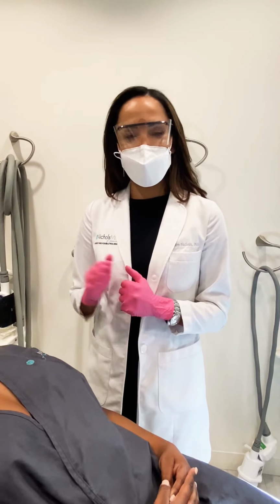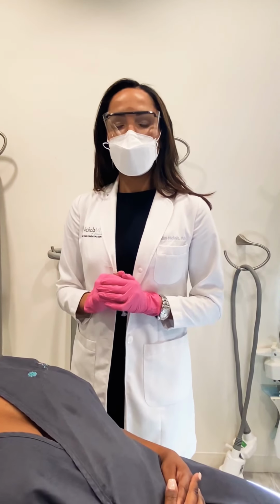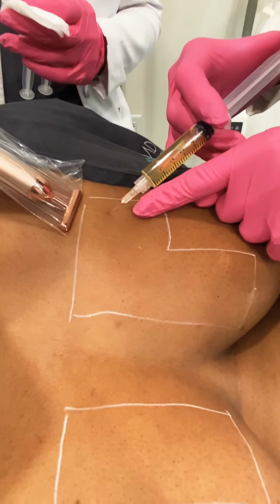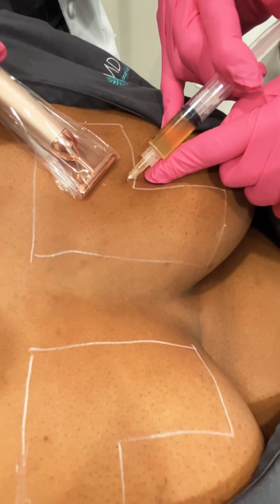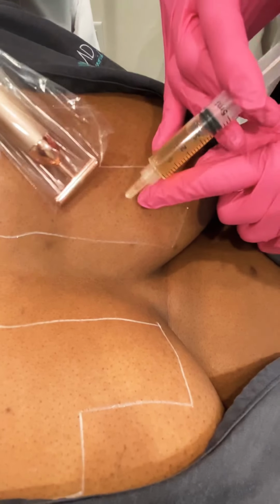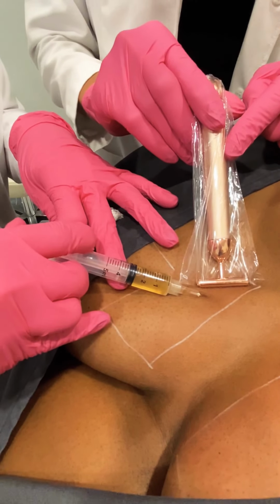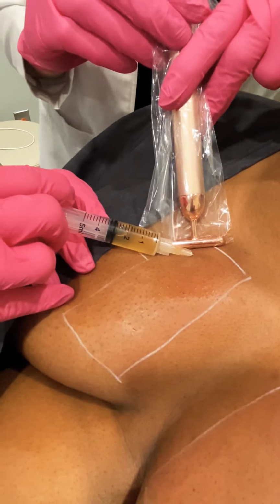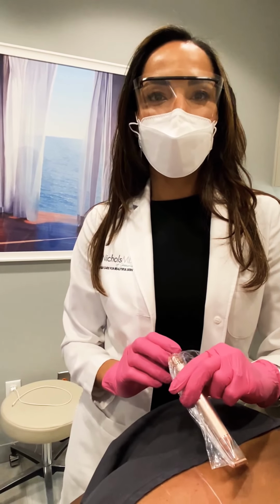PRP Breast Lift with NicholsMD of Greenwich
Watch for the full details on our PRP Breast Lift as well as the treatment itself with Dr. Nichols and our board-certified PA, Vanesa.